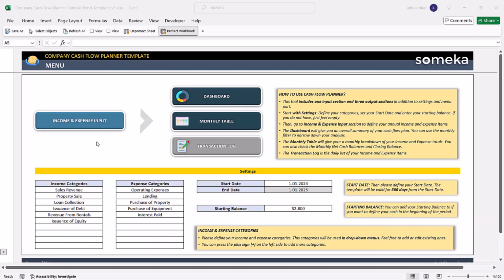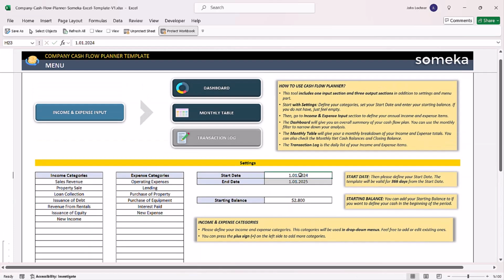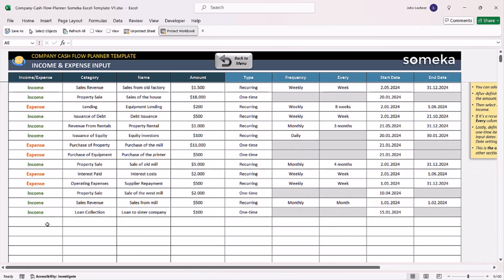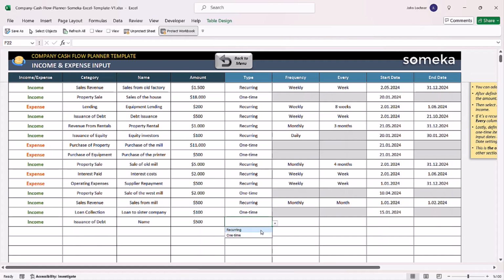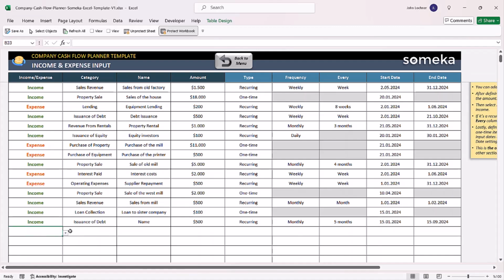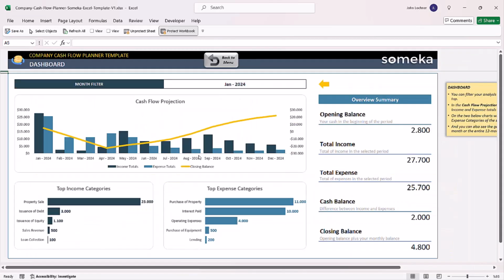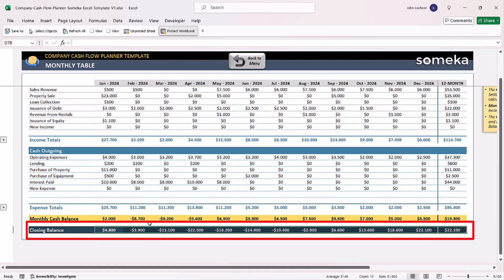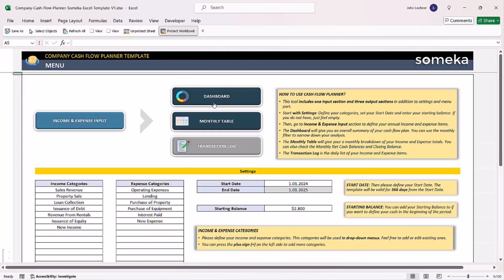Company Cash Flow Planner | Excel Template | Income and Expense Tracker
Company Cash Flow Planner Excel Template. Track all your expenses and income in one sheet.

Suitable for both one-time and recurring payments!

Specially designed for companies and individuals who wants to predict incoming and outgoing cashes for the coming months.

Printable spreadsheet to track monthly cash flows. A dynamic Dashboard and Monthly Table included.

You can easily edit and print your Cash Flow Planner to present or evaluate your business.

0:00 - Intro
0:20 - Settings
1:05 - Income and Expense Input
2:51 - Dashboard
3:13 - Monthly Cash Flow Table
3:48 - Transaction Log
4:05 - Conclusion

- Company Cash Flow Planner
- Excel Template
- Expense & Income Tracker
- Both for businesses and individuals
- Editable and printable
- Instant download